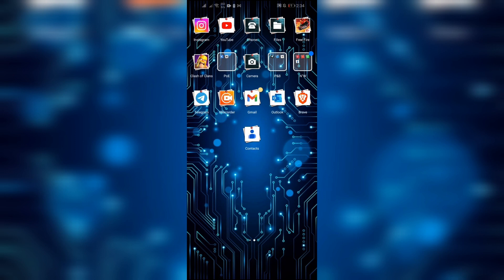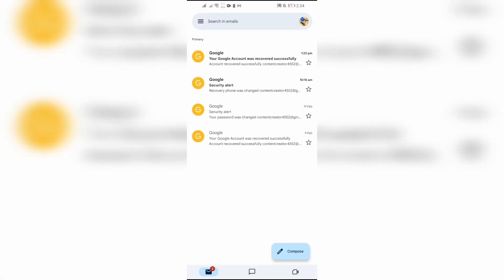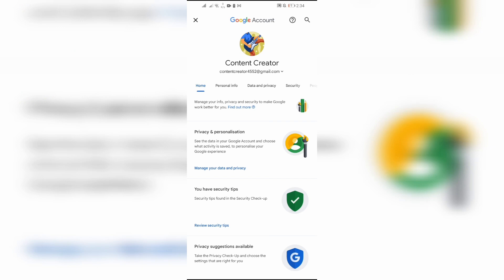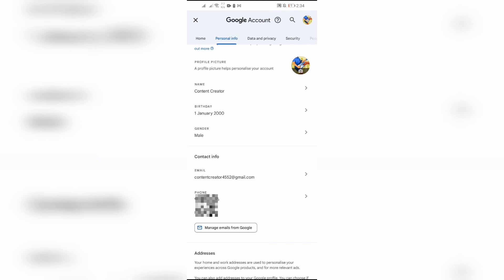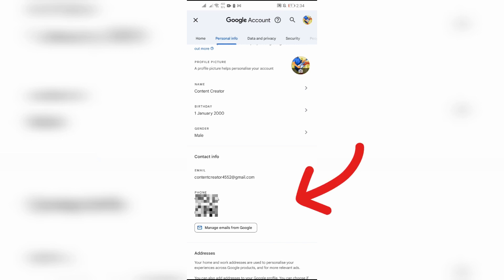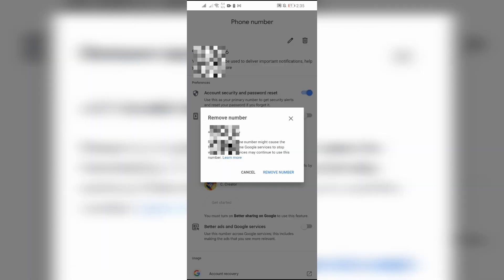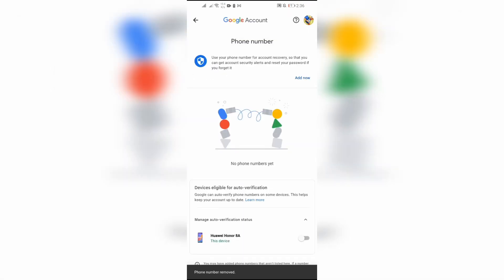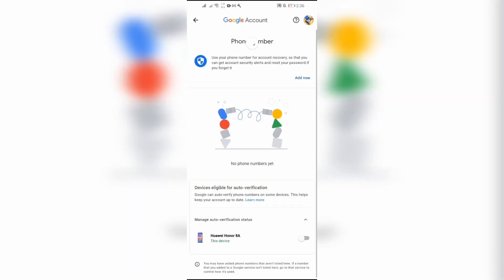How to Remove Phone Number Verification on Gmail 2024 | Disable Gmail Phone Number Verification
Discover how to remove phone number verification on Gmail with our step-by-step tutorial. Many users face obstacles when prompted for phone number verification during Gmail sign-up or account recovery. In this video, we provide effective methods to eliminate this requirement and gain access to your Gmail account hassle-free. Whether you're creating a new account or facing verification challenges, we've got you covered with practical solutions to disable phone number confirmation on Gmail. Say goodbye to frustrating verification processes and regain control of your Gmail account today!